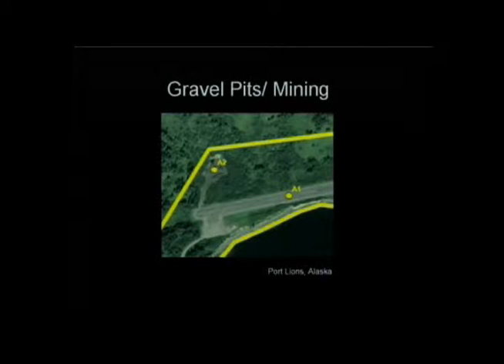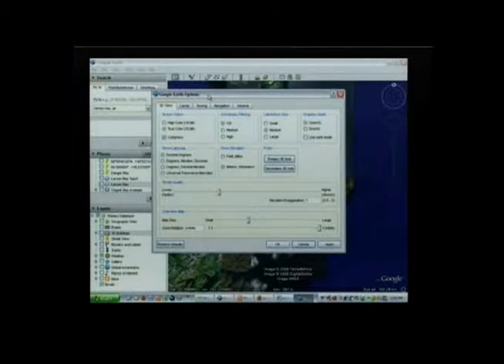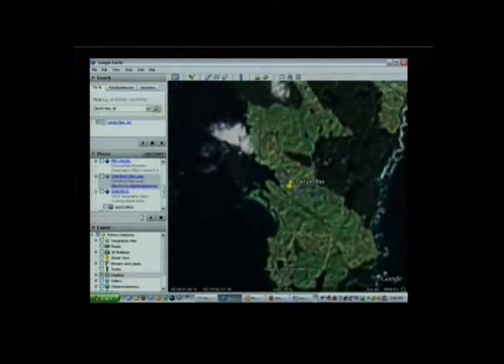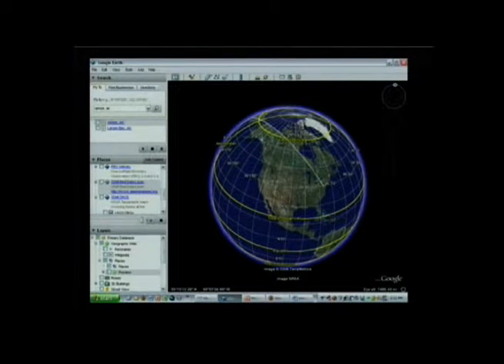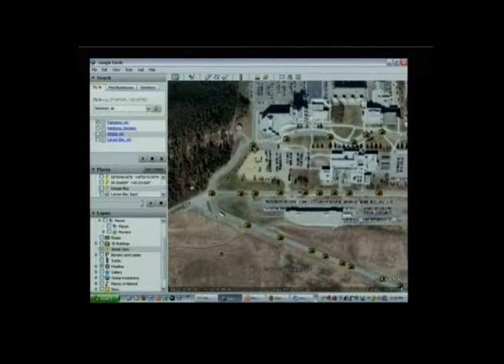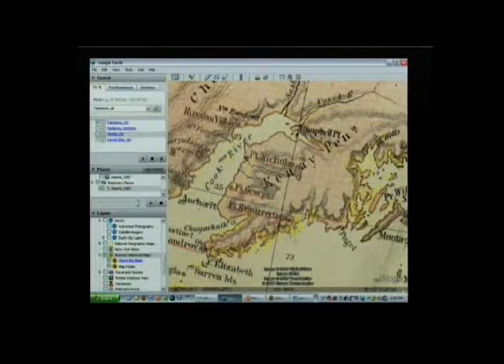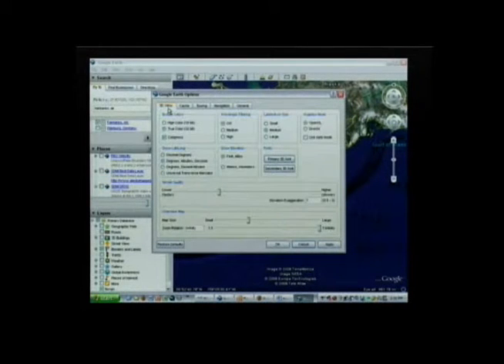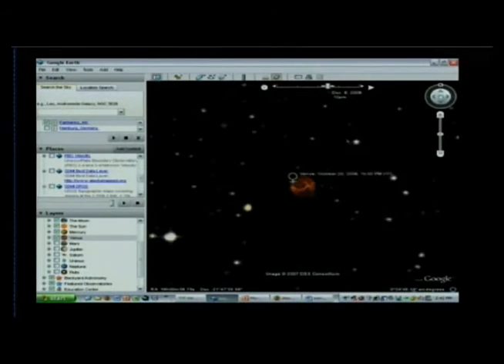ATEP - Mapping and Google Earth